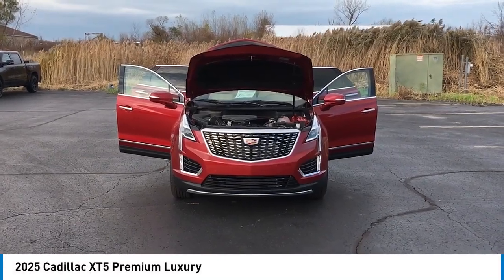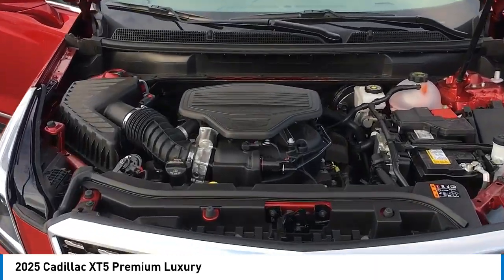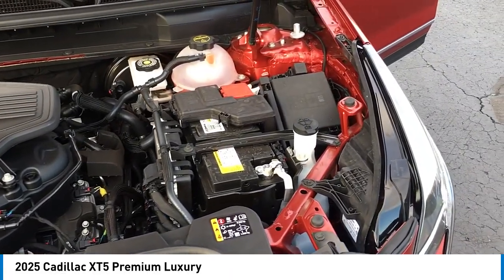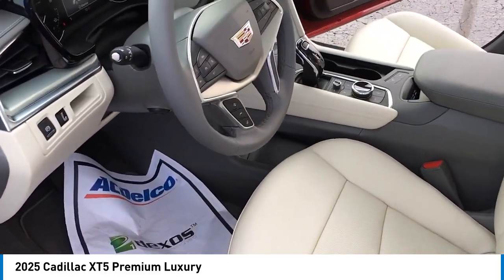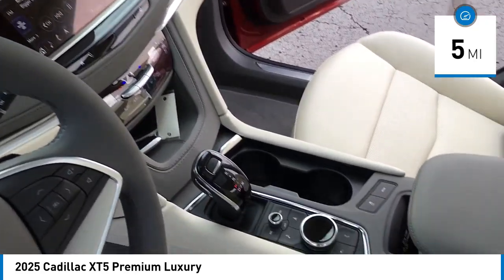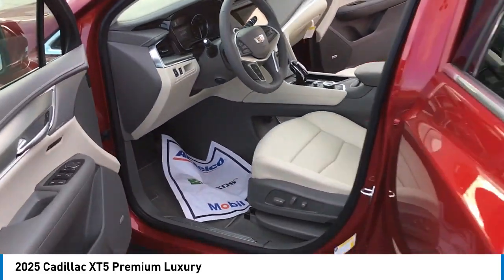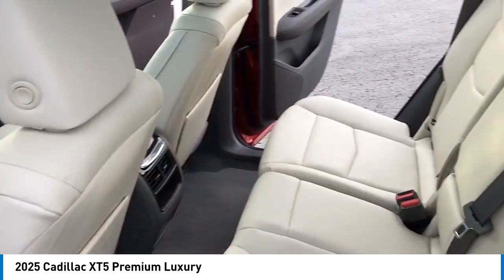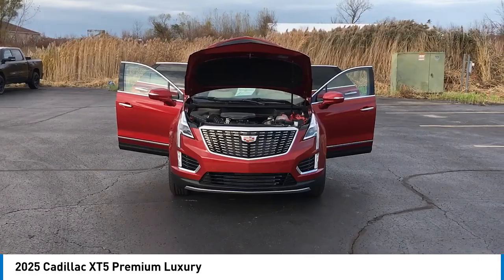2025 Cadillac XT5 BGS54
2025 Cadillac XT5 Premium Luxury